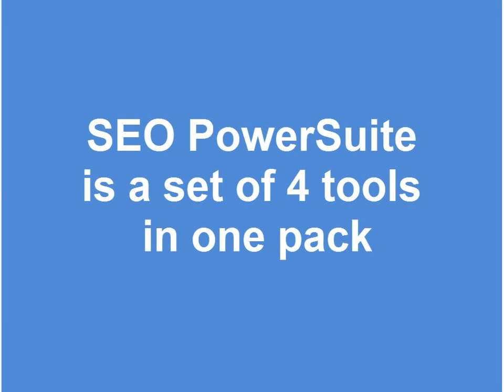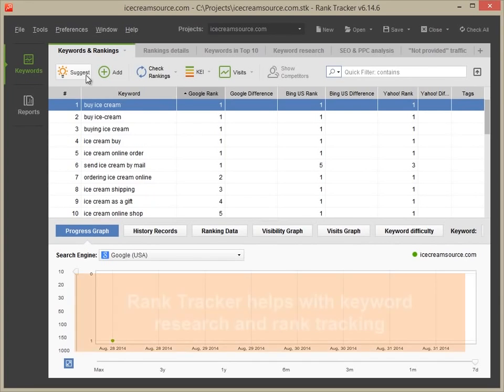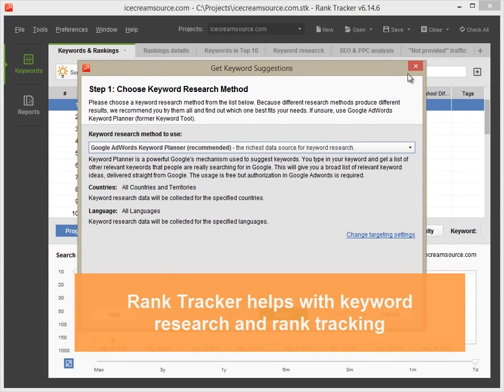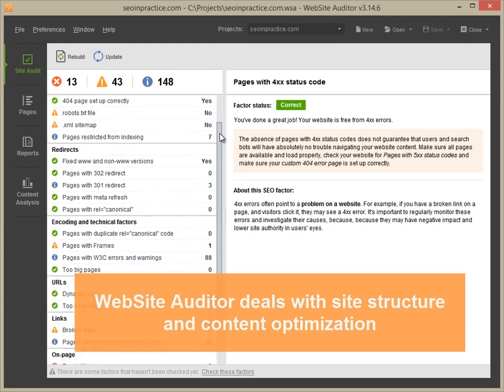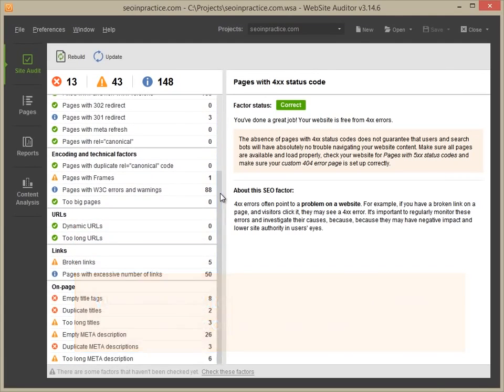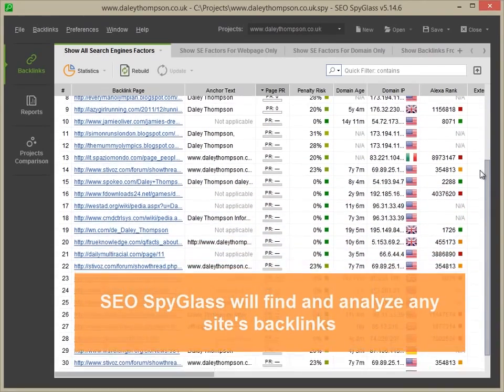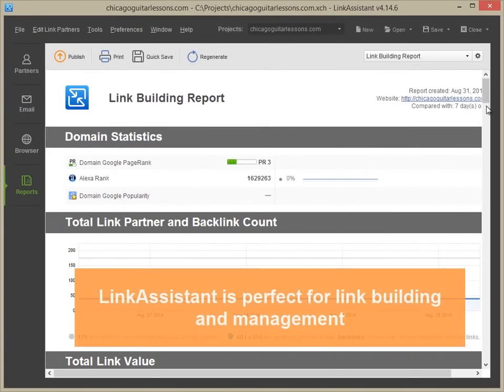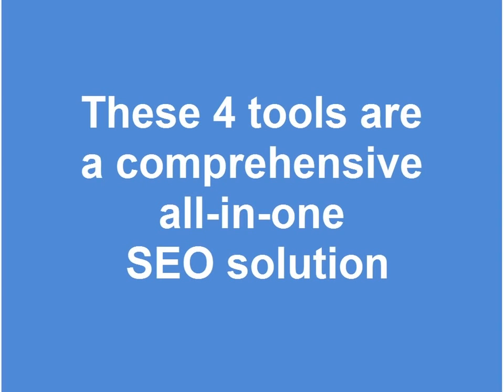seo software - Best Seo Software - Top Seo Software - seo tools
SEO Ranking Software
Top Seo Software
A short introduction to SEO PowerSuite software. Learn what tools are included into SEO PowerSuite software and how they help you win high search engine rankings for your
Labels:
seo optimization tools,
seo optimization tips,
best seo software,
free seo optimization,
free seo optimization software,
seo website optimization,
seo google,
seo google tutorial,
seo google 2015,
seo guide 2015,
seo google webmaster,
seo google ranking,
seo help,
seo keyword research,
seo keywords,
seo link building,
seo management,
seo marketing dashboard,
seo optimization,
seo optimization services,
Best Seo Software,
seo optimization tutorial,
seo optimization services grand rapids,
seo optimization tips,
seo optimizer software,
seo powersuite,
seo powersuite 2015,
seo project management software,
seo rank tracker,
seo rank tool,
seo reporting tool,
seo reporting dashboard,
seo rank data,
seo services,
seo video marketing,
seo video,
seo website optimization,
seo youtube,
seo software reviews,
seo software solution,
seo software platform,
seo software for agencies,
seo software uk,
seo software reports,
seo software best,
seo software mac,
seo software free,
seo software tools,
seo software - contextual backlinks software,
seo backlink software,
best seo software for agencies,
best seo software 2014,
black hat seo software,
seo company management software,
seo content software,
seo content writing software,
seo dragon software,
seo software for website,
software for seo,
search engine optimisation,
best seo company,
seo management software,
seo optimization software,
seo software reviews 2013,
seo optimizer tool,
seo software,
youtube seo software,
seo software 2015,